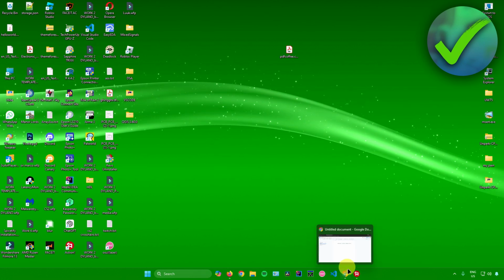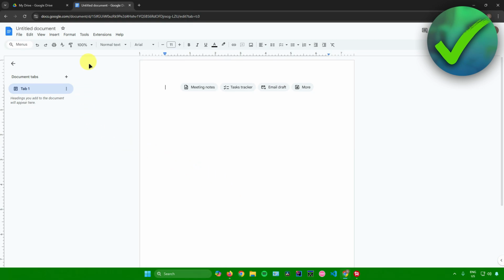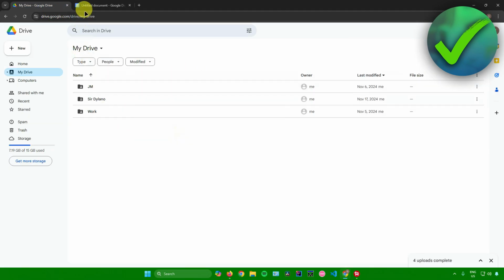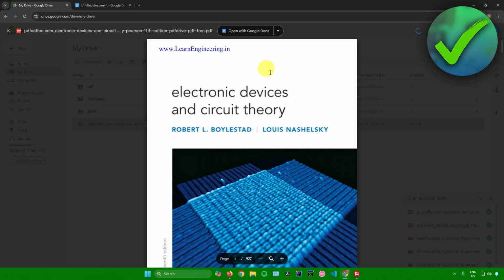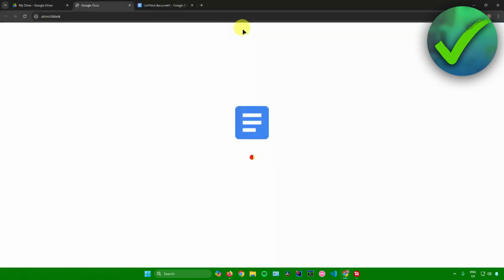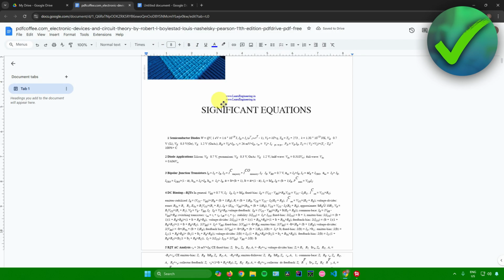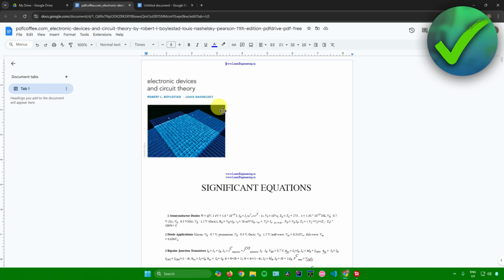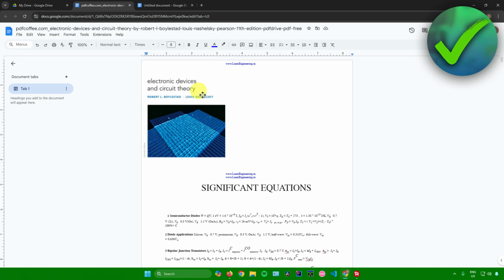How to Open PDF in Google Docs (2025)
In this video I show you how to Open PDF in Google Docs 2025

Do you want to know how to open and edit a pdf in google docs 2025? Then I'll show you how do i open a pdf in google docs easily.

This is a step by step Google Docs tutorial on how to convert a pdf to google doc and how to edit pdf on google docs